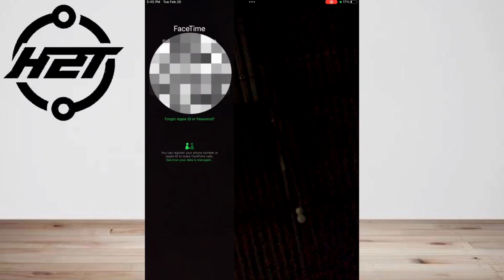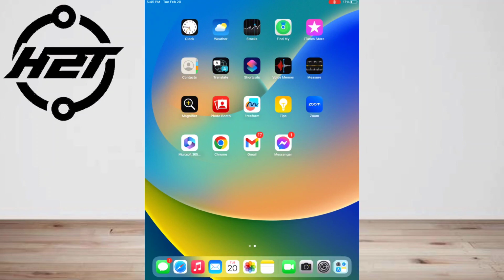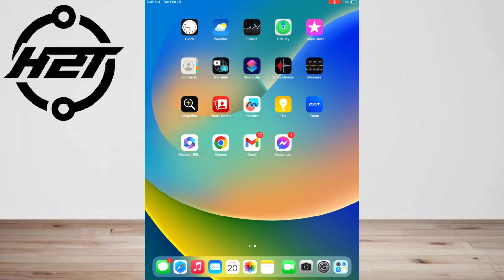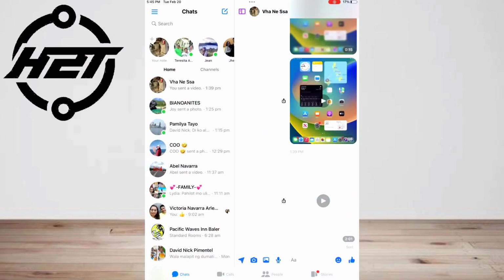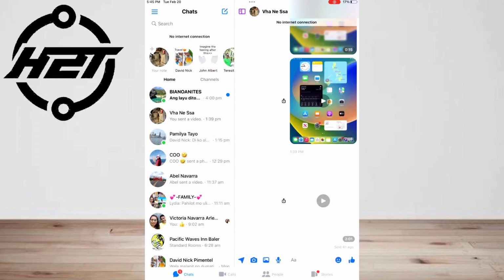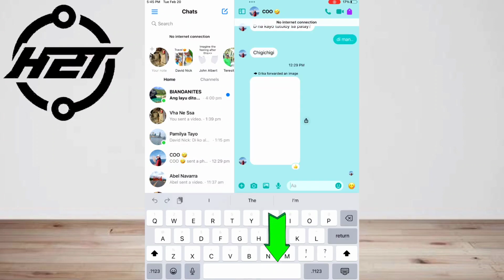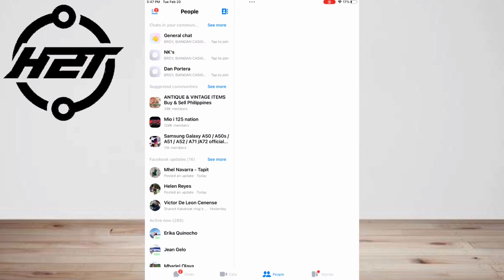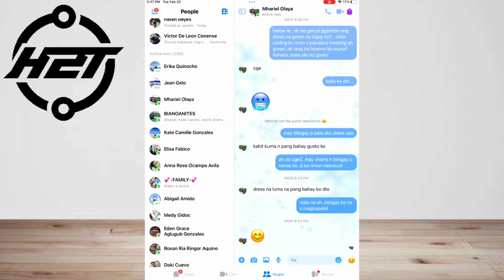How To Use iPad for Video Calls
In This Tutorial, You'll Learn "How To Use iPad for Drawing and Sketching", We'll walk you through the world of video calls on the iPad. Also after watching this "How To Use iPad for Drawing and Sketching" Tutorial You Will Learn how to set up your iPad for video calls, including adjusting camera settings, testing audio and video quality, and ensuring a stable internet connection for smooth calls.